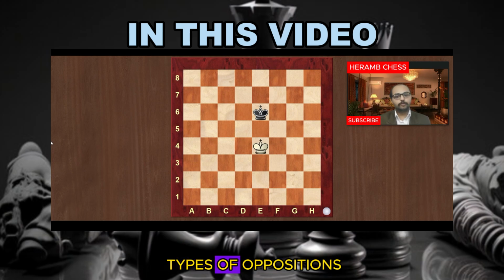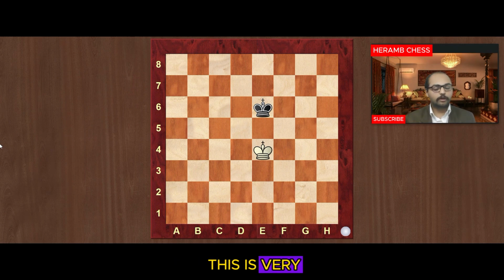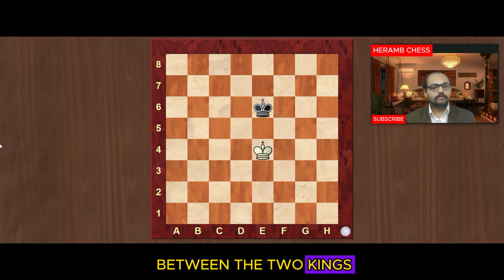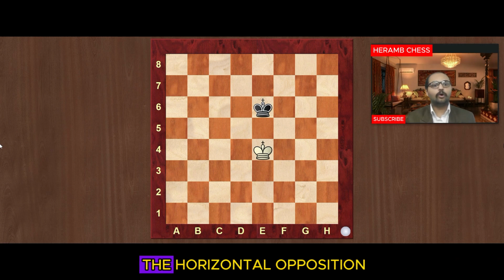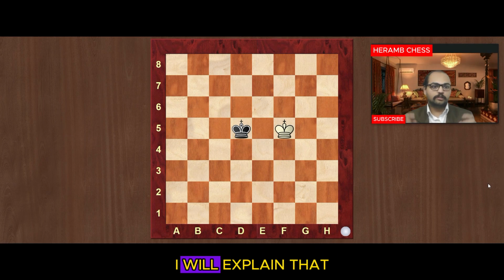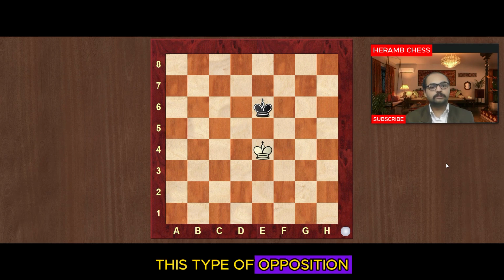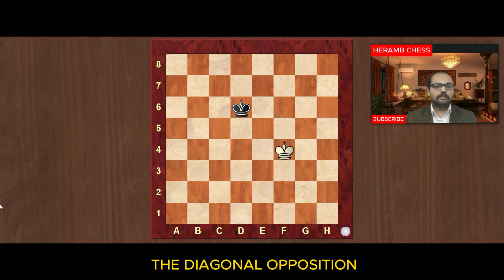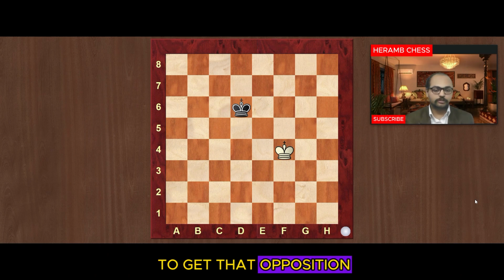EASY CHESS ENDGAMES: King & Pawns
For Majority Chess Players Endgames are the trickest stage of the game.Lucky for you,in this video Heramb Breaks down the concept of opposition in the endgame

Understand the tricky Benko Gambit to win against stronger opponents.
To Master the Vienna game and play it at a Exceptional Level watch this video multiple times

Also comment in the chat your favourite openings that you would like to learn about.

Click the below links to follow me on all social media channels